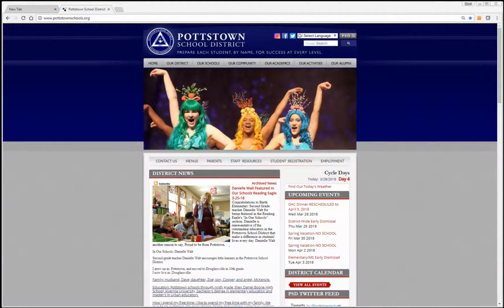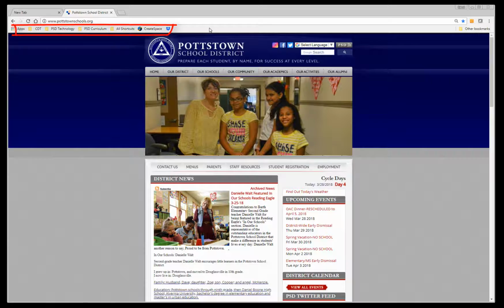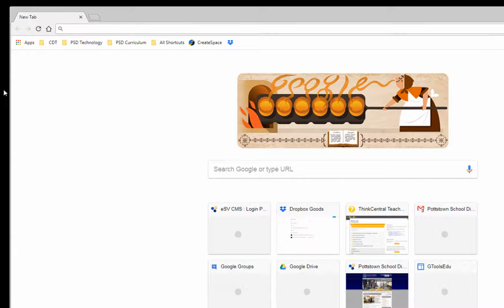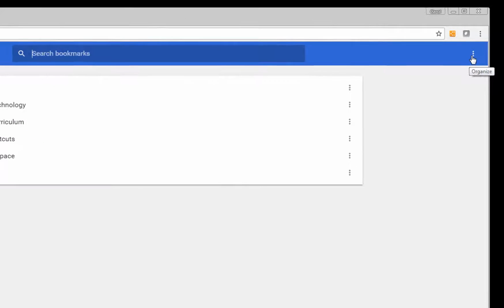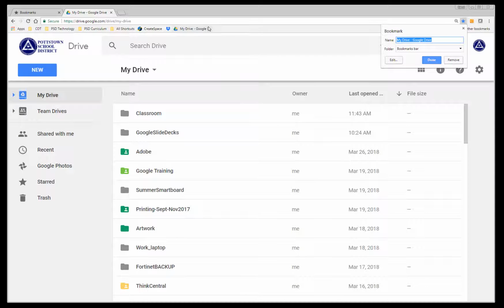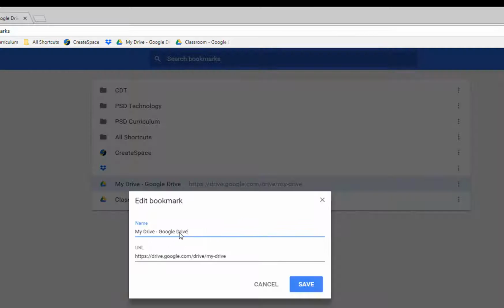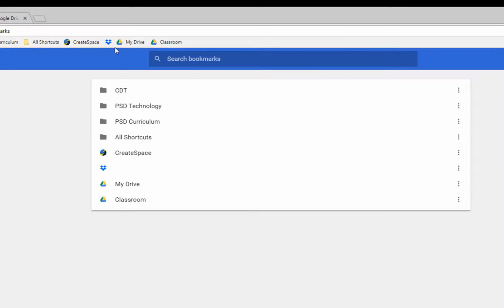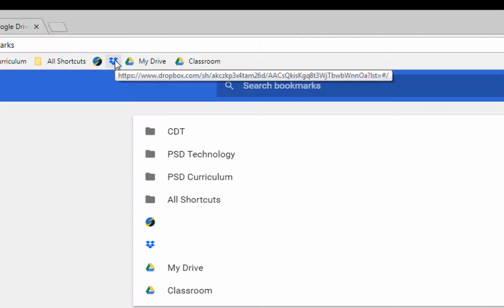De-cluttering your Bookmarks in your Chrome Browser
Cleaning the clutter of your bookmarks in your Chrome browser.